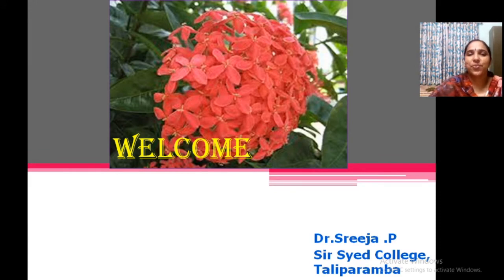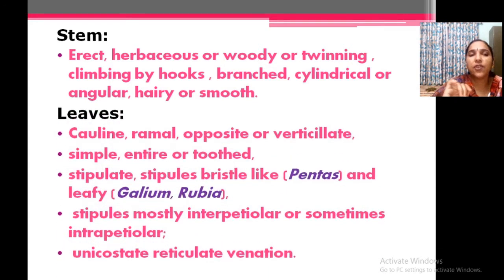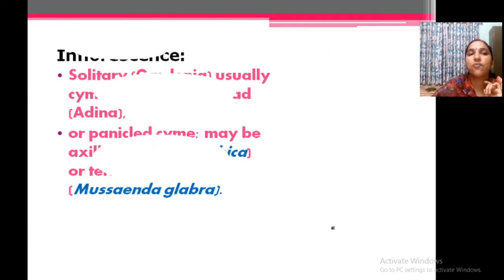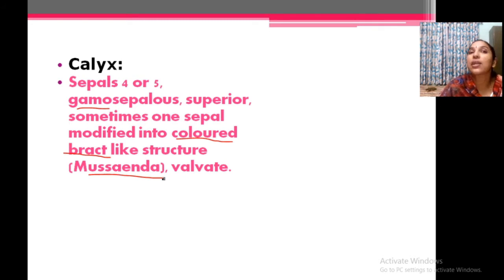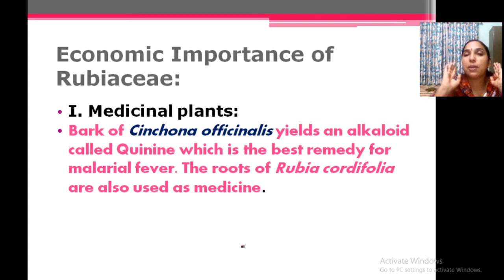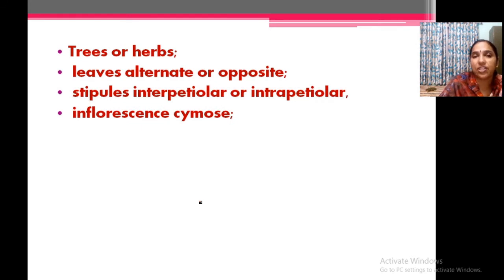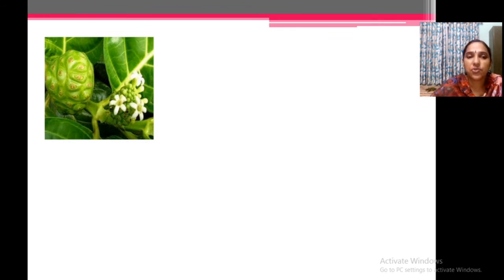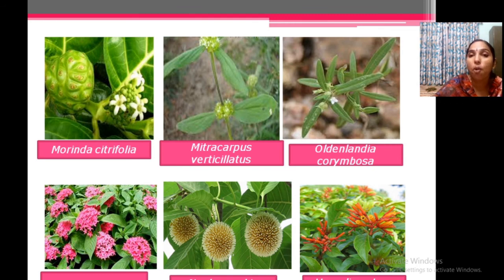rubiaceae family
describes characteristics  features  of the family rubiaceae